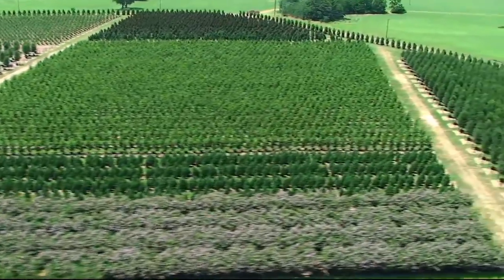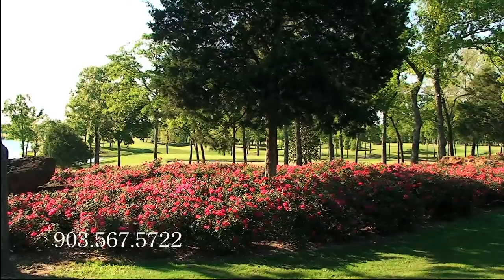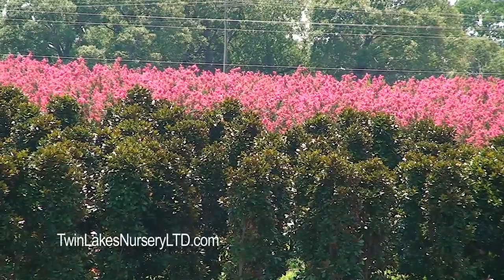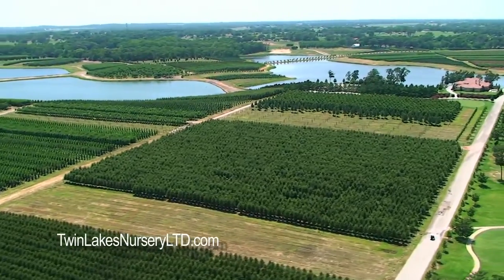Twin Lakes Tree Nursery Revised Commercial 30.mov